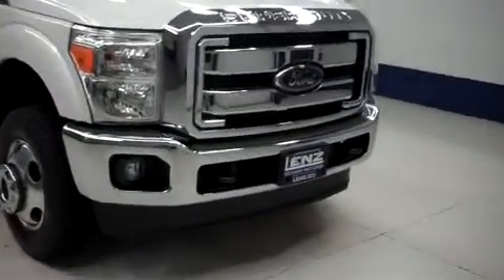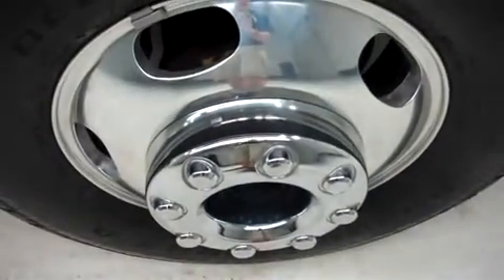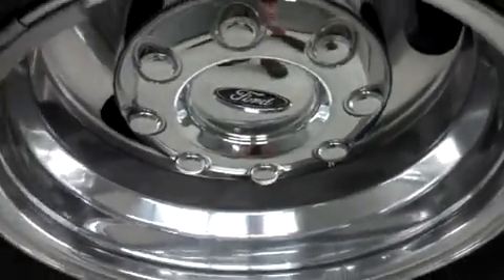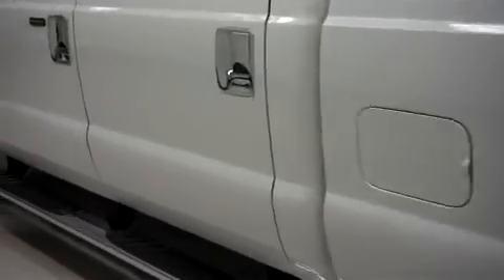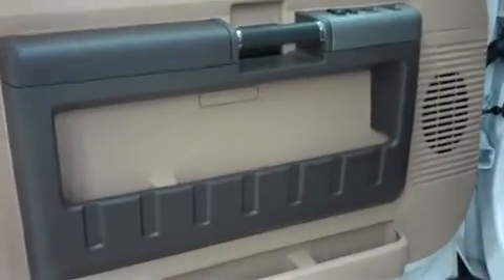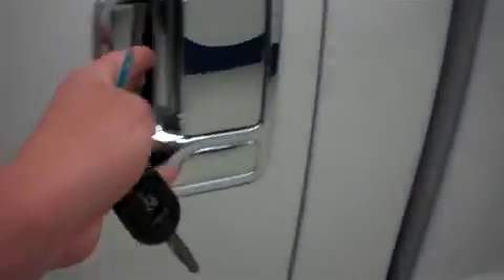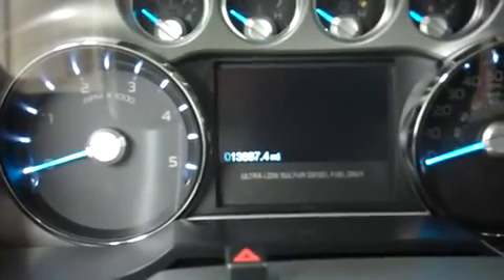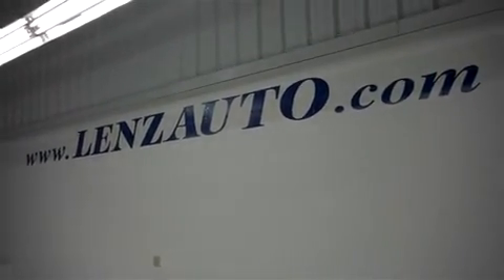2012 FORD F-350 DRW SUPER DUTY Fond Du Lac, WI B6314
2012 FORD F-350 DRW SUPER DUTY  Fond Du Lac, WI
Stock# B6314

536 S. Seymour St

COMPASS AND OUTSIDE TEMPERATURE DISPLAY, AIR, CRUISE CONTROL, TILT, POWER LOCKS, POWER WINDOWS, CLEAN AUTOCHECK! FACTORY BUMPER TO BUMPER WARRANTY UNTIL 36,000 MILES! THIS TRUCK IS ELIGIBLE FOR A 100,000 MILE PARTS AND SERVICE AGREEMENT! THIS IS ONE OF OUR CLEANEST 2012 FORD F-350 DUALLY CREWCAB LONGBOX LARIAT NAVI BACK UP CAMERA MOONROOF SUNROOF 6.7 LITER FOUR WHEEL DRIVE TRUCKS WE HAVE ON OUR LOT! MAKE YOUR MOVE ON THIS NICE 4WD TODAY! 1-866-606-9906. VIEW OUR COMPLETE INVENTORY OF AROUND 500 VEHICLES ***If you are looking for financing Lenz Truck Center can help! We have on the spot financing! Bad Credit or Good we will work with our 17 banks to get you approved and for a great rate! If you live far away or close to us we make it our promise to make sure you are a happy customer before, during, and after the sale! Lenz Truck Center has been in business and family owned for 25 years! With a new generation taking over we plan on making this the place you and your children buy their next vehicle! Lenz Truck Center is the country's fastest growing dealership! Lenz Truck Center has grown from about a 40 vehicle inventory in 1999 to over 400 today! Our selection is unmatched in the industry with more high quality used trucks than anyone in the Midwest. All here in Fond du Lac, WI! All of our vehicles are Lenz Certified and ready to be delivered! All prices are plus any applicable state taxes and service fees. We will do our best to keep all information current and accurate, however the dealership should be contacted for final pricing and availability.